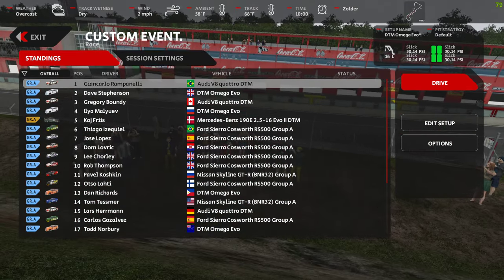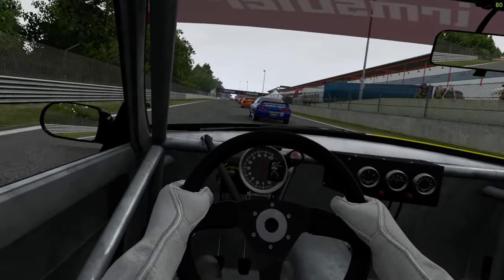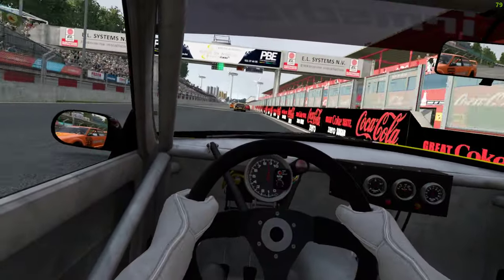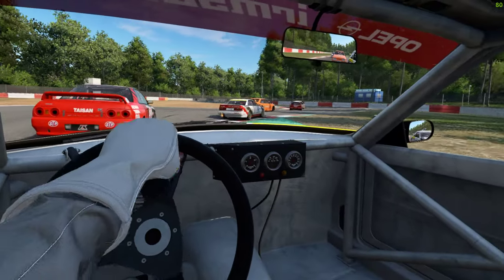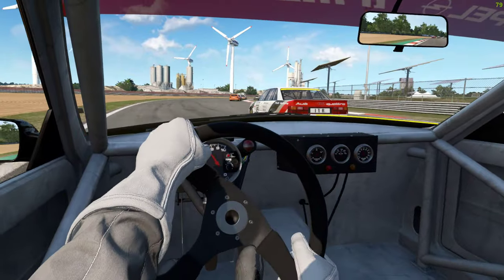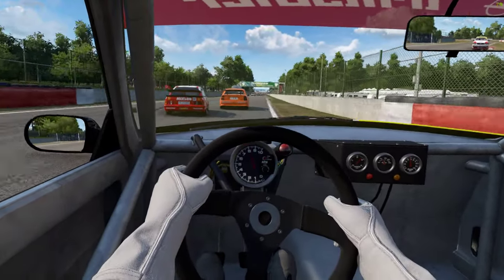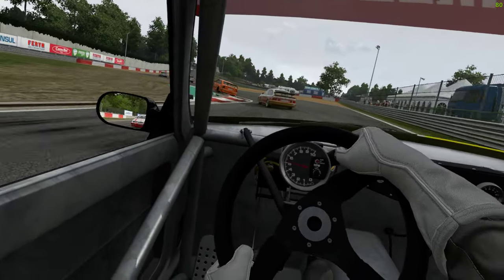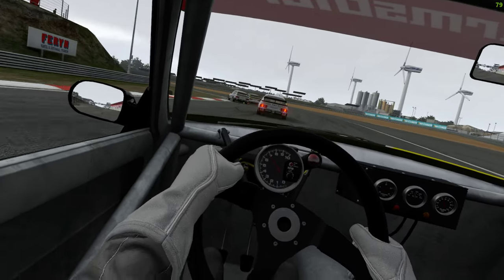AMS2 The Unicorn Mod at Zolder!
Zolder available now!
DTM group is now upto 6 manufacturers after I finaly came across the golden child unicorn mod! The lesser spotted Opel omega evo! Now I could just post the link here but lets play a little game, it took me an eon to find a working copy so you'll need to put a little effort in ;) The link is in AMS2 Mods section on MetzVR discord group. The mods not perfect, turn of filters to get rid of an odd sun glitch :) Happy hunting!